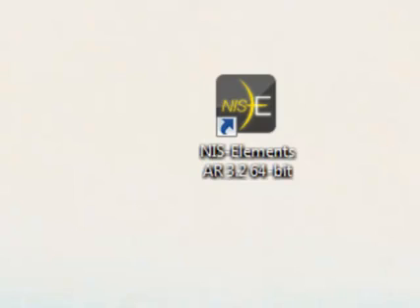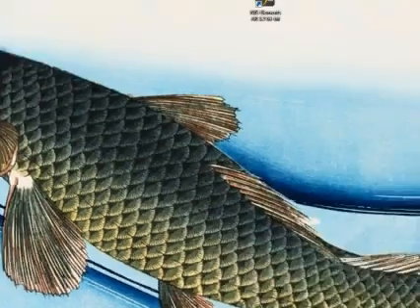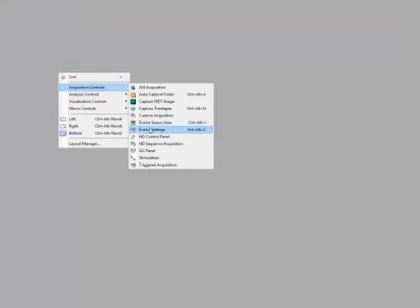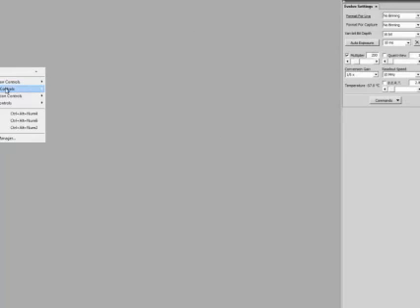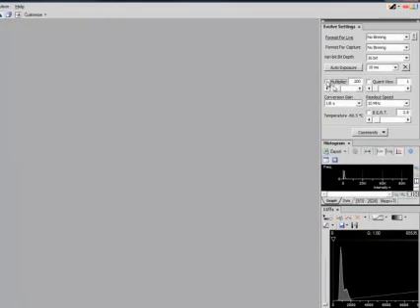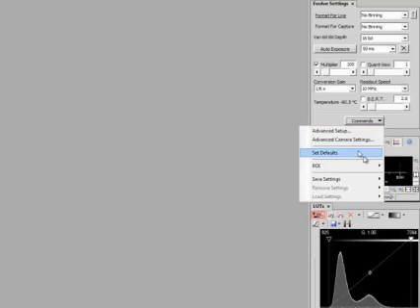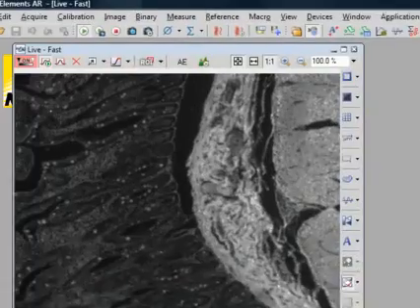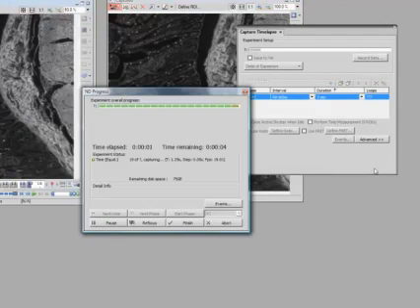Operating a Photometrics Evolve EMCCD Camera in Nikon Elements Software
This video demonstrates how to configure and operate your Photometrics Evolve digital firewire camera in Nikon Elements software.